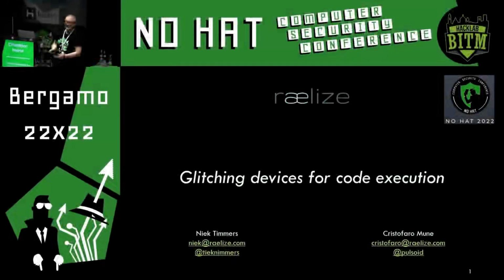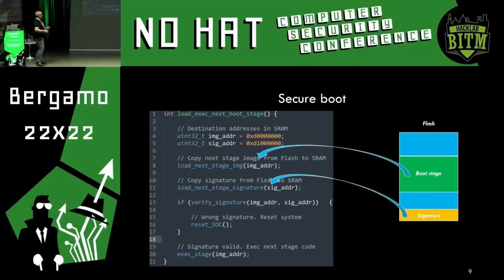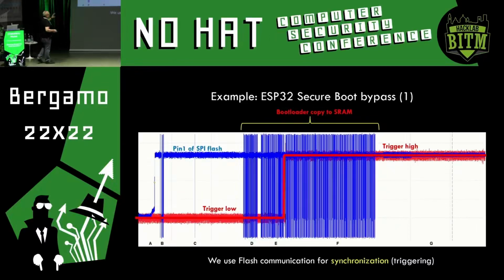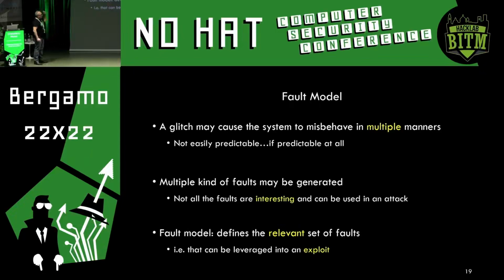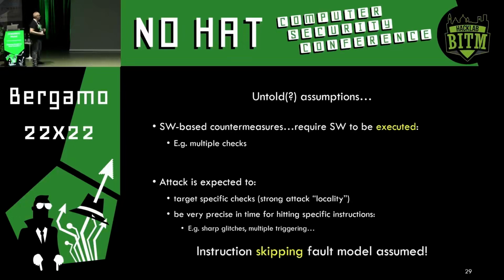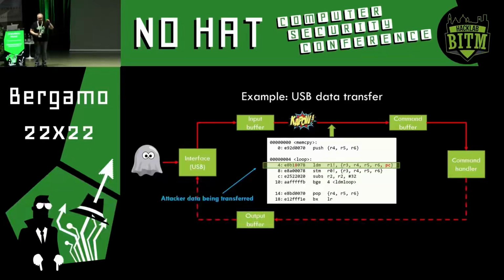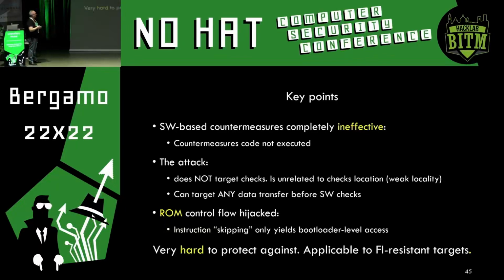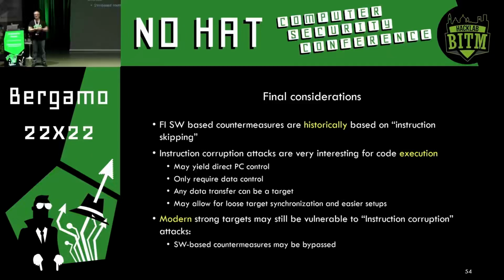Cristofaro Mune Glitching Devices for Code Execution